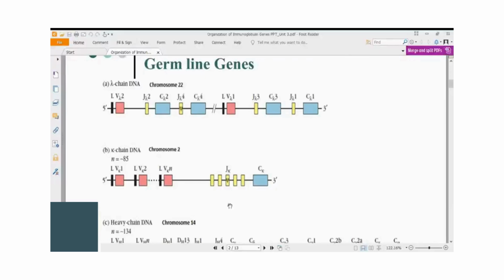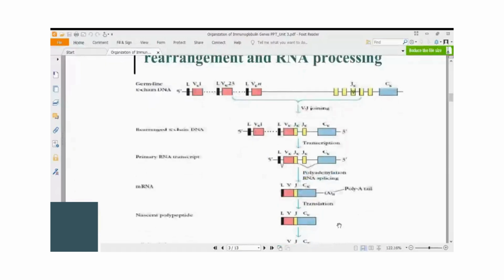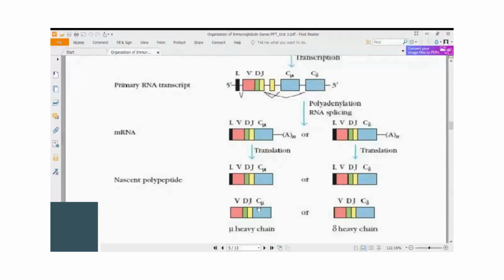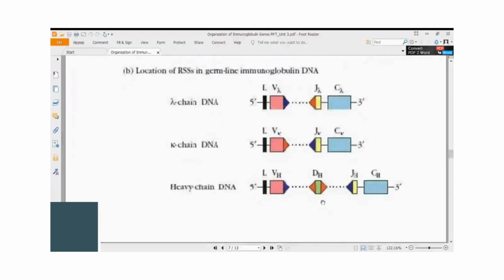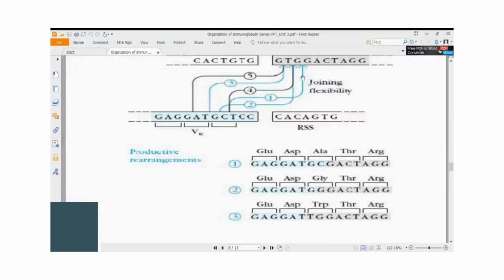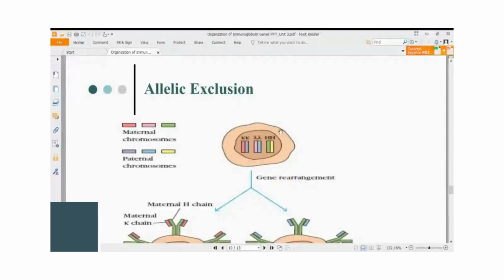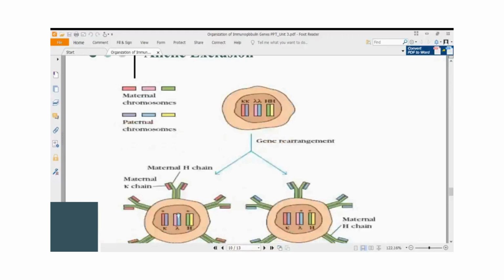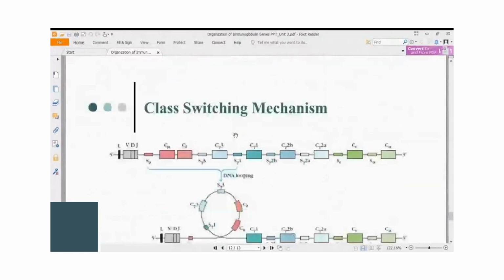Immunology Lecture Series- 36_ Recombination in antibody genes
This video explains the process of recombination in Kappa chain and Lambda chain of light chain genes, as well as, heavy chain genes of antibody. This video also explains about allelic exclusion during antibody genes being chosen for the antibody production.